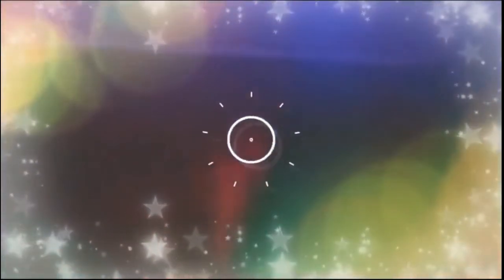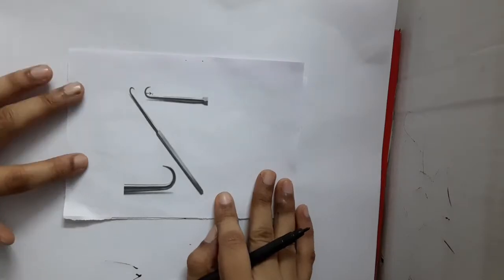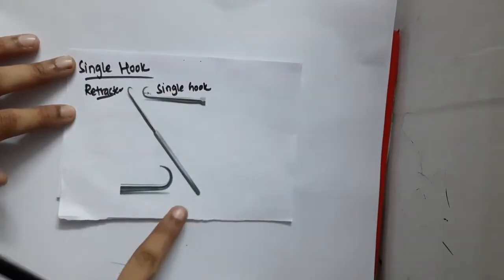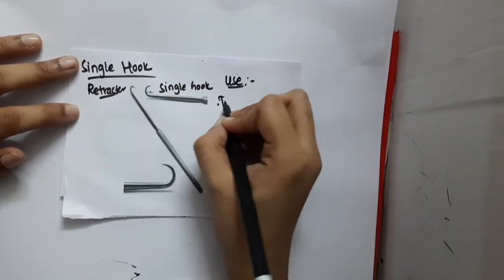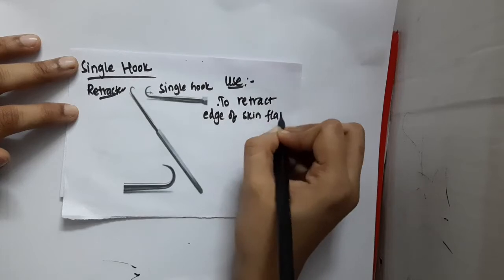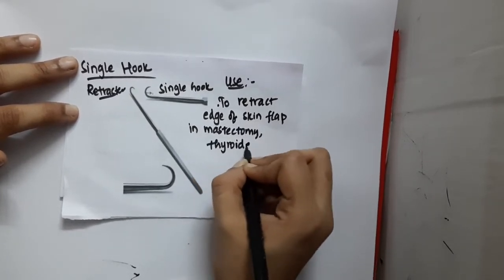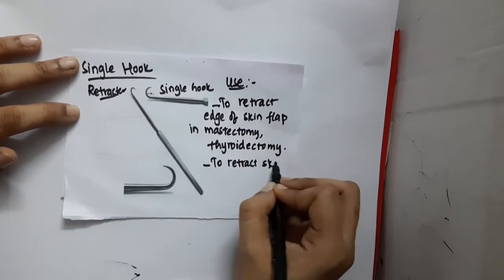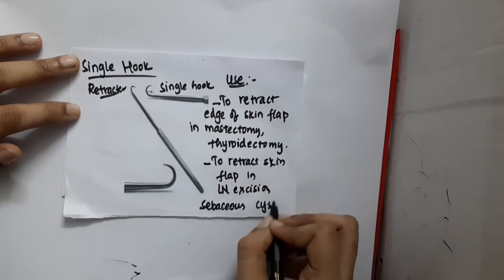single hook retractor mp4